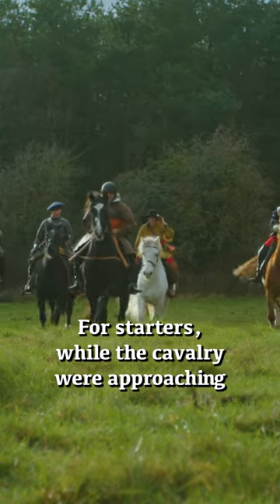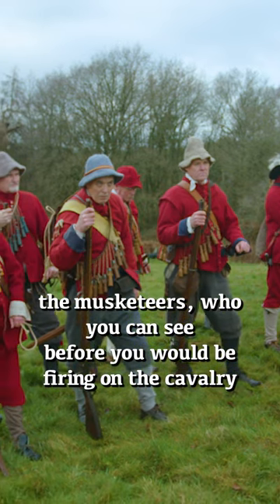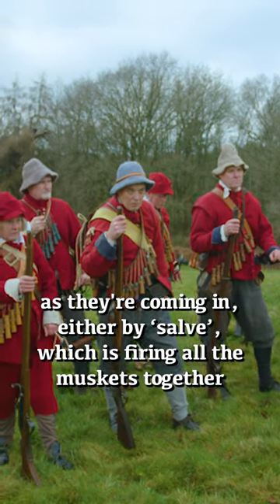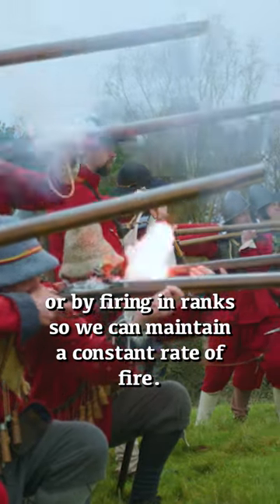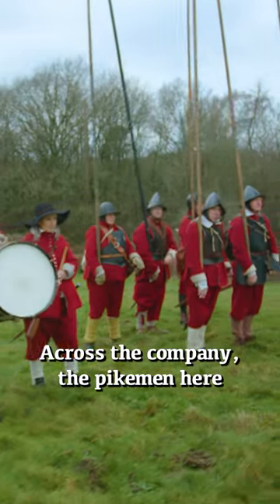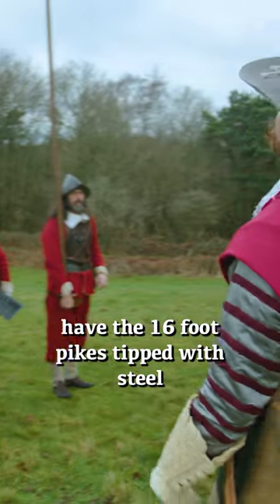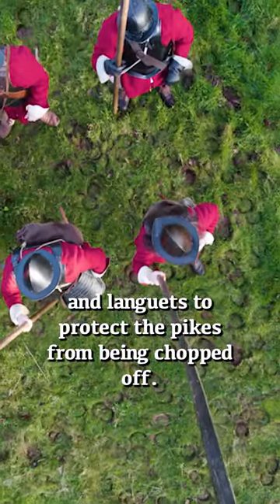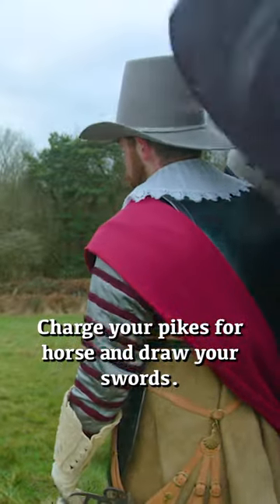How Was Pike and Shot So Effective Against Cavalry Charges?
In this video, we examine how infantry during the wars of the 17th century could successfully defend themselves against cavalry charges. During the English Civil War, the combination of pike and shot made direct attacks by cavalry very dangerous. James MacDonald Watson of the Marquess of WInchester's Regiment, part of the English Civil War Society, explains how pike and shot worked together on the battlefield.